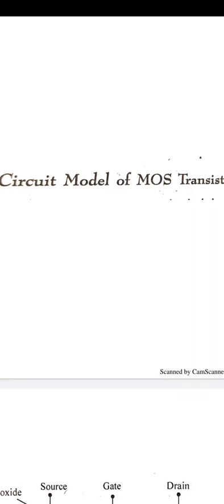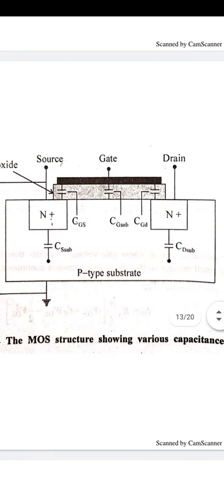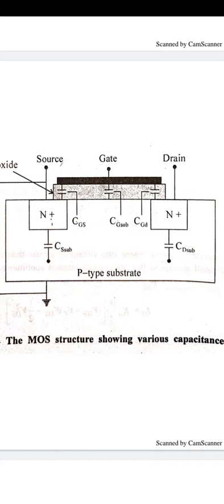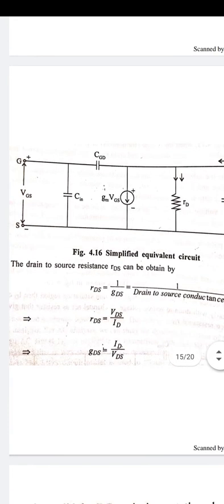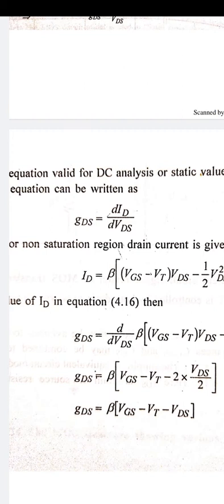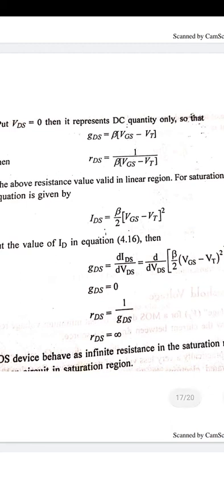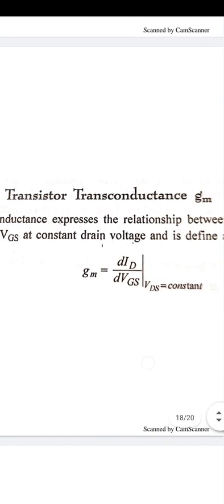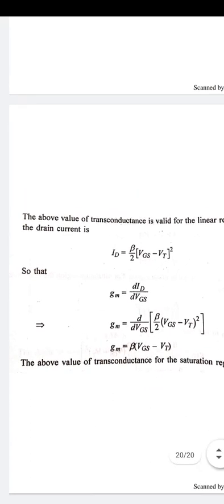Circuit model of MOS transistors